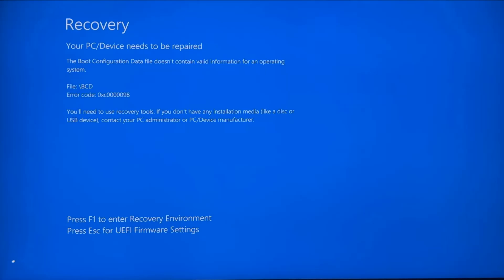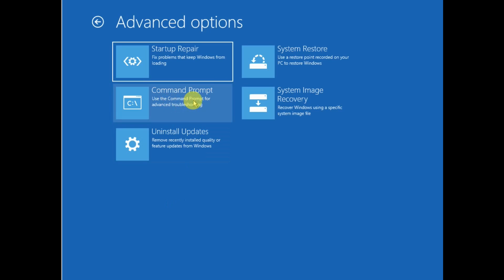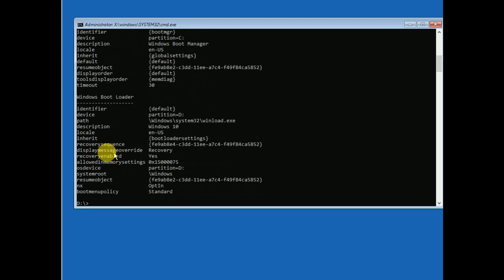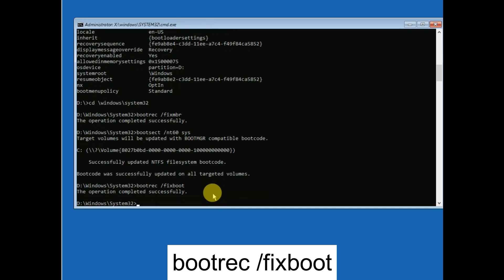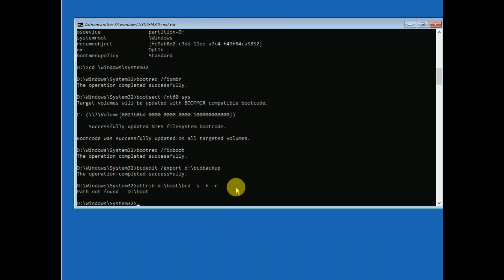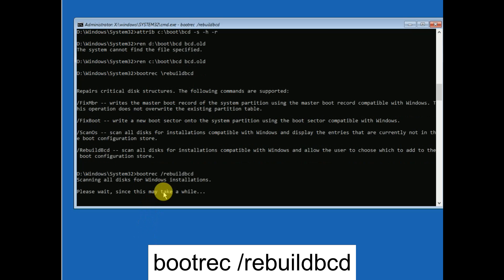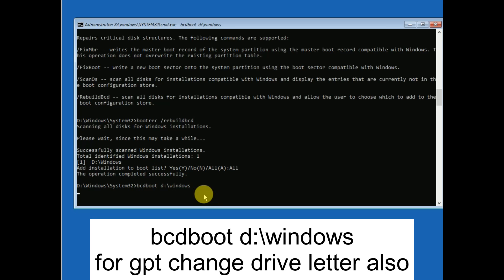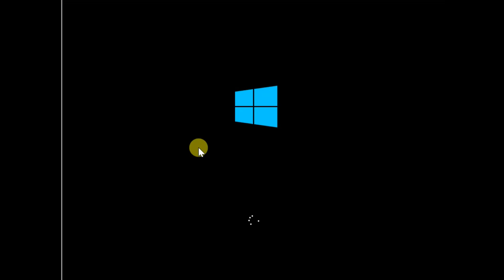Your PC/Device Need to be Repaired BCD Error code 0xc0000098\ Error Code 0xc000000F Windows 10 \11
✅Updated 2024 Your PC/Device Need to be Repaired BCD Error code 0xc0000098\ Error Code 0xc000000F Windows 10 \11

c:
dir
bcdedit
cd \windows\system32
bootrec /fixmbr
bootsect /nt60 sys
bootrec /fixboot
bcdedit /export d:\bcdbackup  change drive letter
attrib c:\boot\bcd -s -h -r
ren c:\boot\bcd bcd.old
bootrec /rebuildbcd
bcdboot c:\windows
for gpt
exit or cut from top